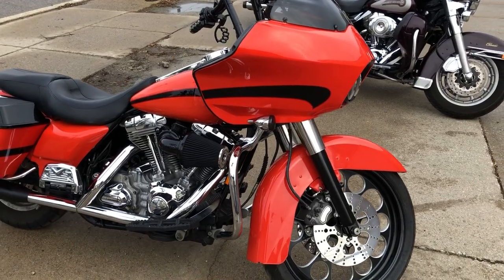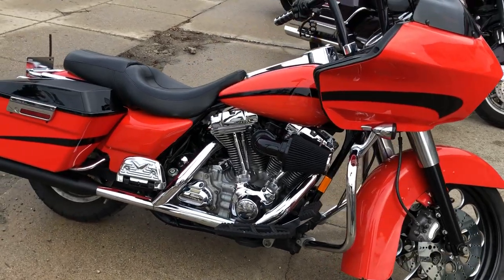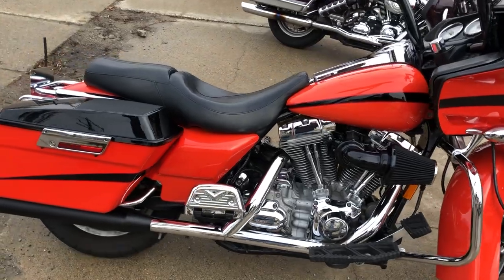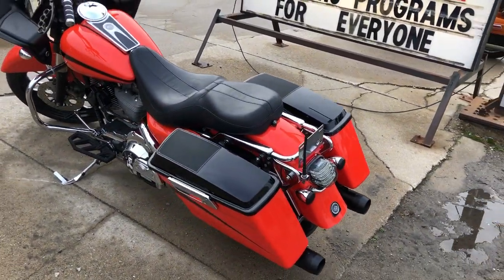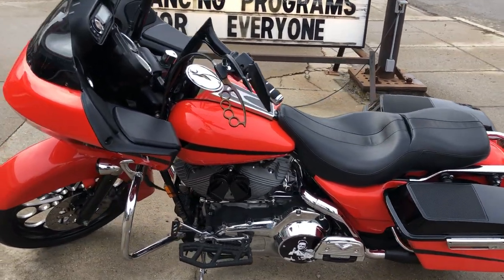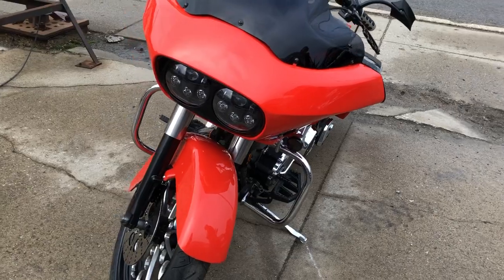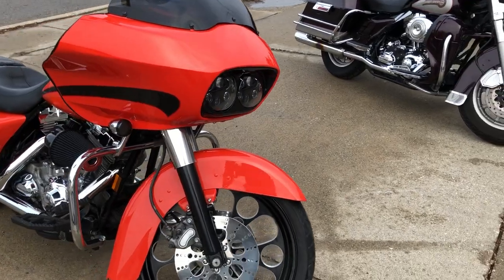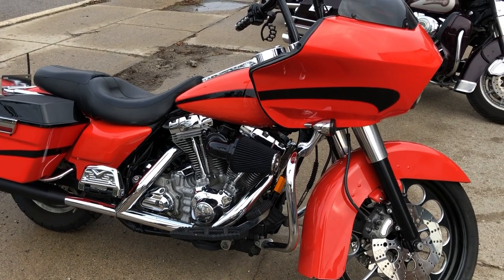2007 HARLEY FLTR FOR SALE IN MI U6714